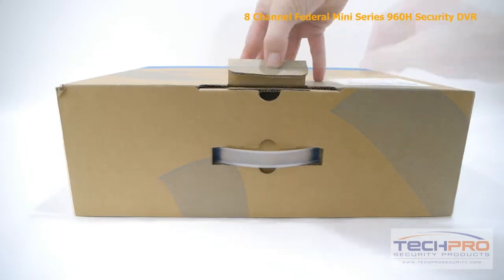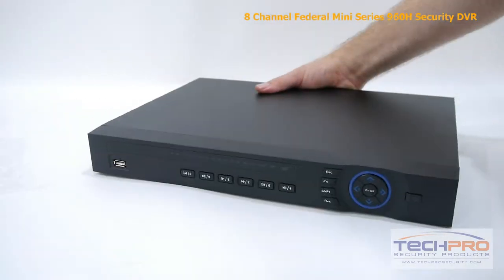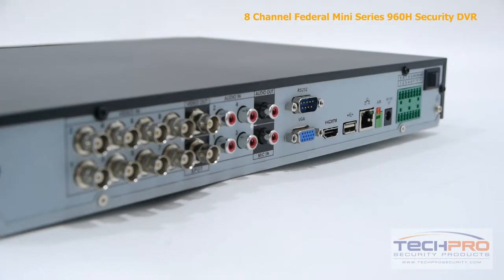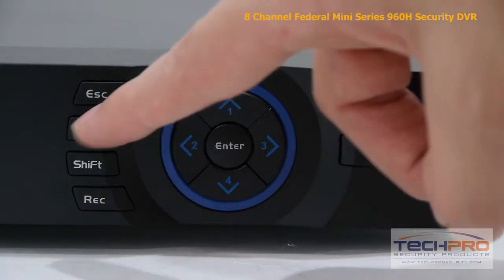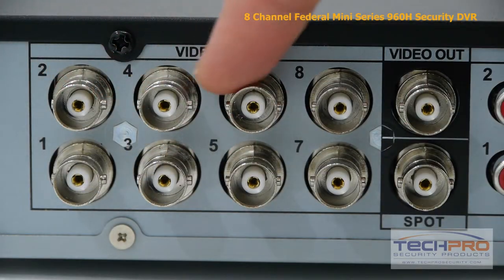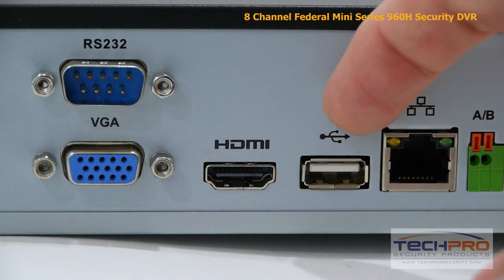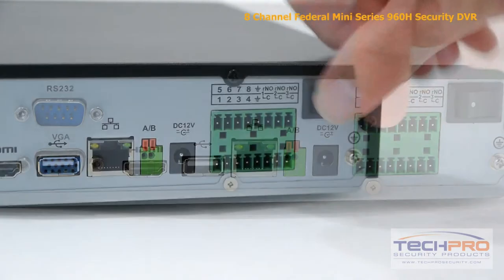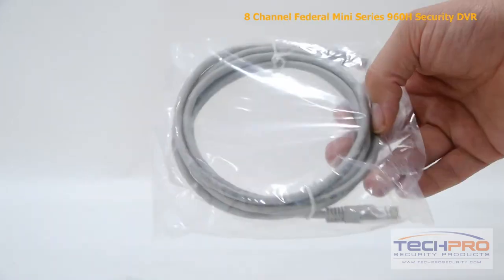Unboxing - 8 Channel Federal Mini Series 960H Security DVR